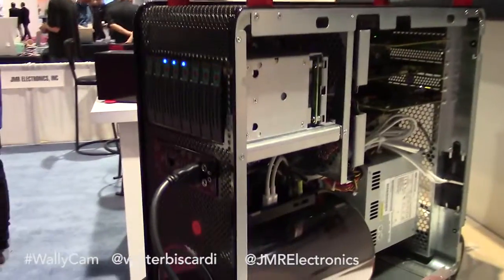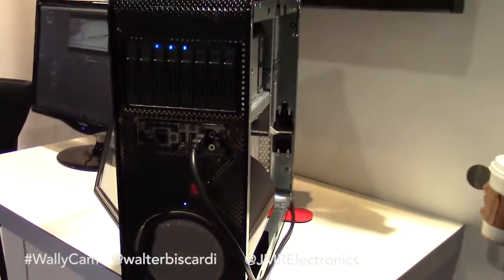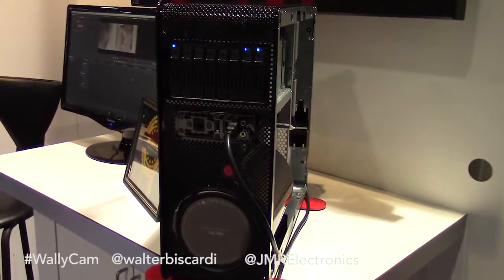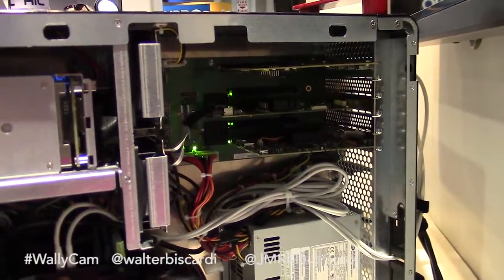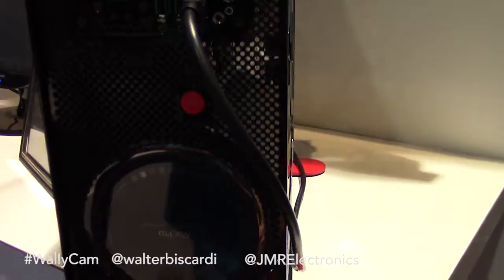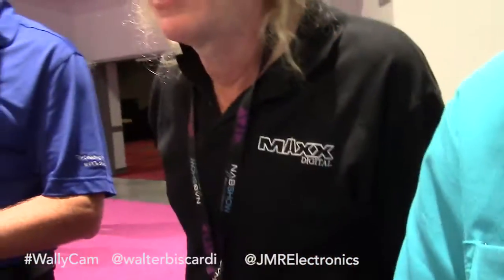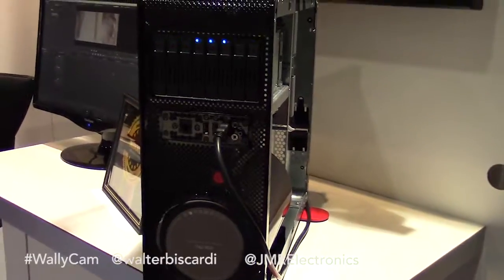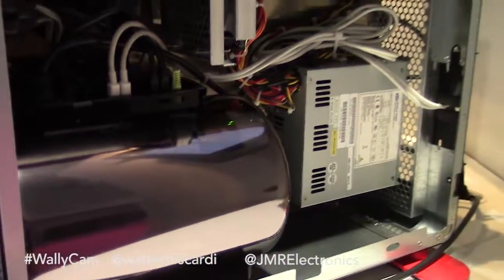WalterBiscardi.com | WallyCam JMR Re-Engineers the Mac Pro for Pros. - NAB Show 2015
Bob Zelin literally grabbed me from the aisles and pulled me to look at the new JMR chassis that takes a Mac Pro and turns it into a fully functional desktop computer with PCI slots and an 8bay RAID built in.  What the trashcan Mac Pro should have been for pros.

WallyCam is decidedly low tech and casual.  I'm covering both the tech and creative of NAB Show along with some of the fun and experience of Las Vegas and the awesome people who come here every year.   It's a reunion and networking event all rolled into one.

WalterBiscardi.com is advice, inspiration & training from working creative professionals on all aspects of the creative industry from pre-production to post to growing your career and business. Learn from working editors, photographers, sound designers, colorists, producers, directors and more to not only learn the basic skills, but real-world, insider knowledge on getting the right job and then building your career in the Film, Television and Creative Media Industry.